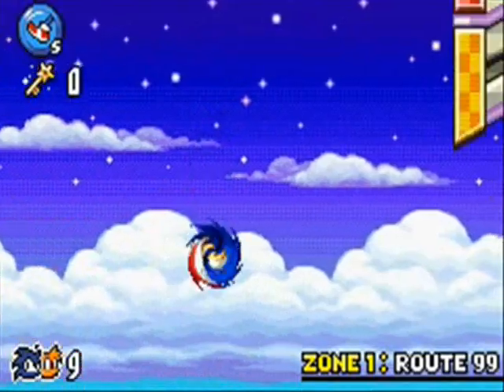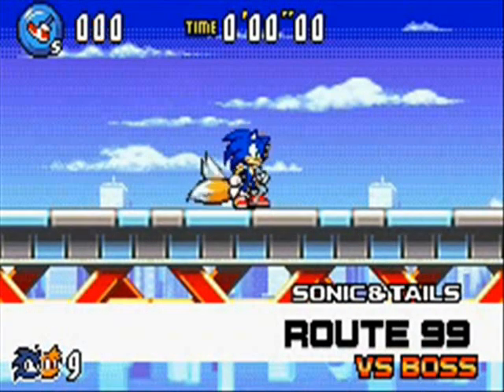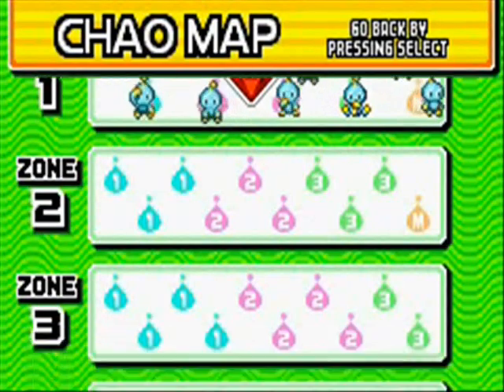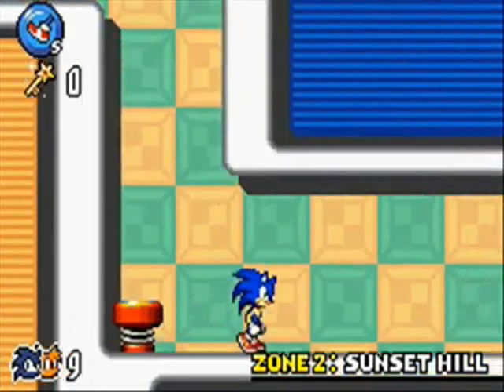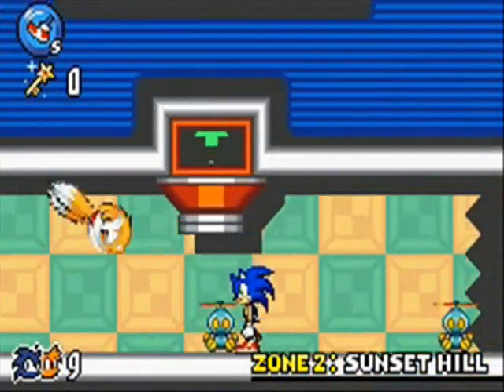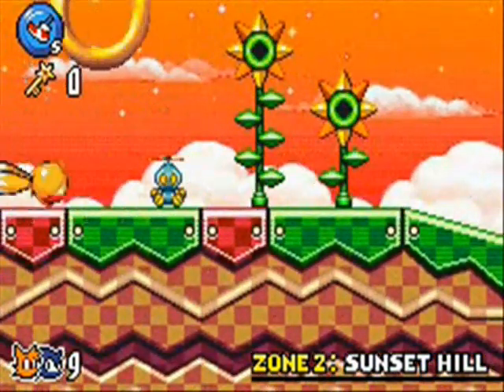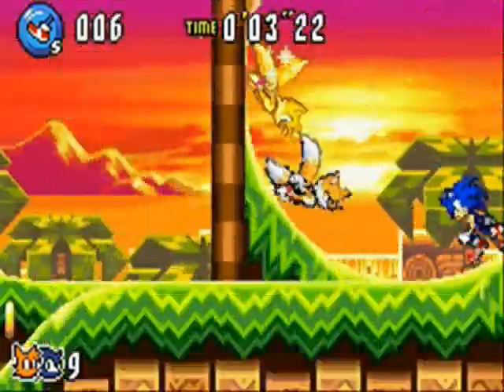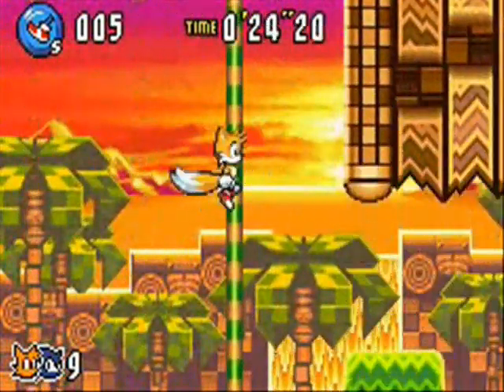Let's Play Sonic Advance 3! (Part 2)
We encounter our first boss fight with Eggman and his new buddy, and then it's off to Sunset Hill.